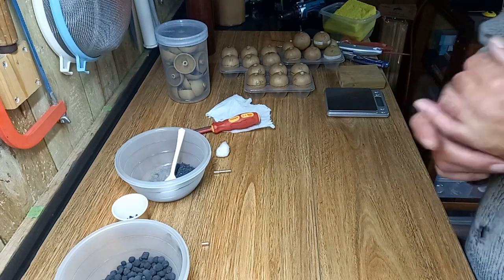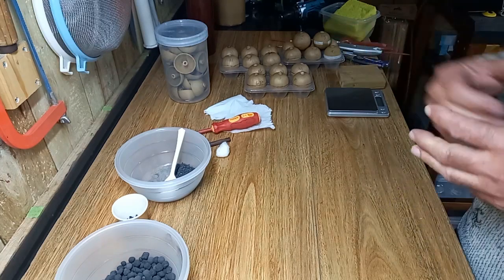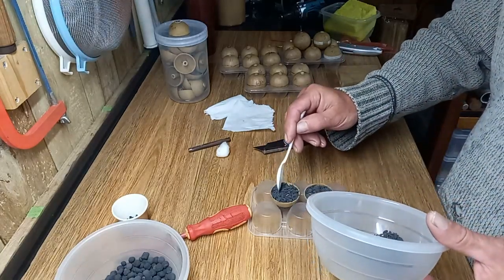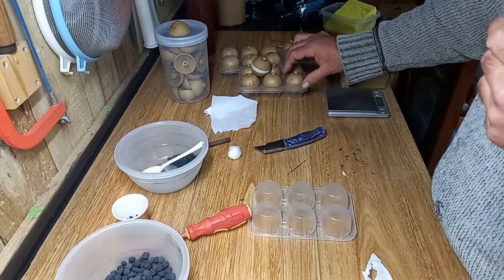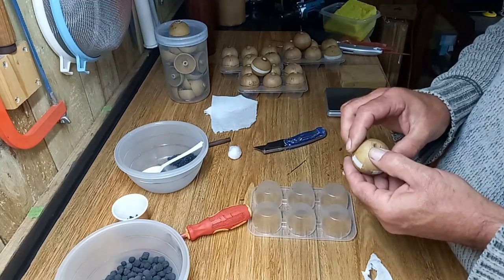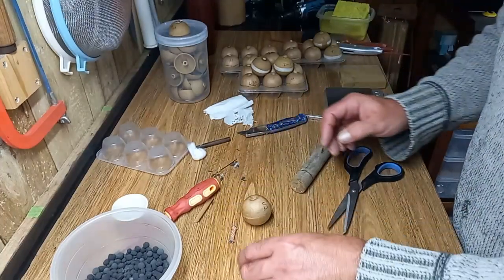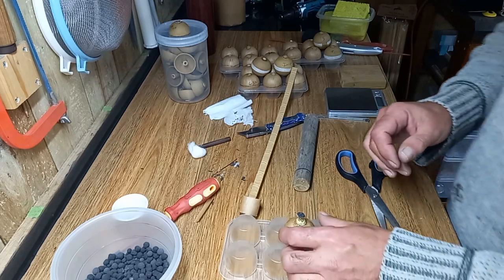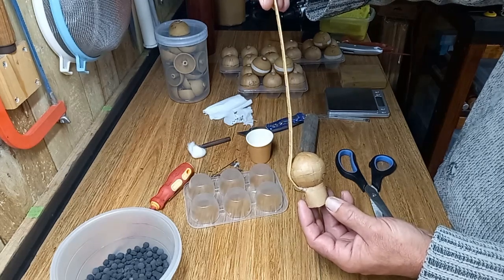How to make a 2 inch ball shell. Building a 2 Inch Shell 2 Styles